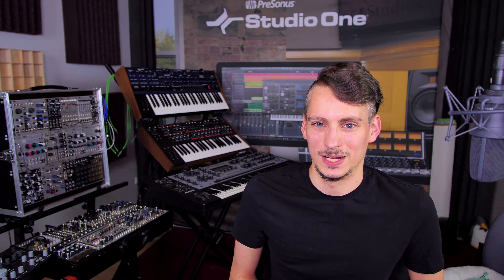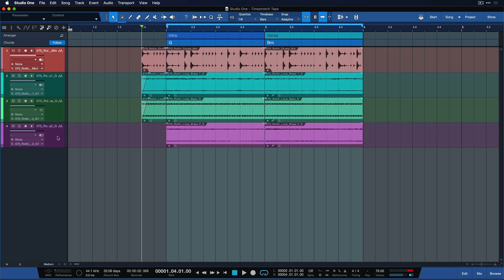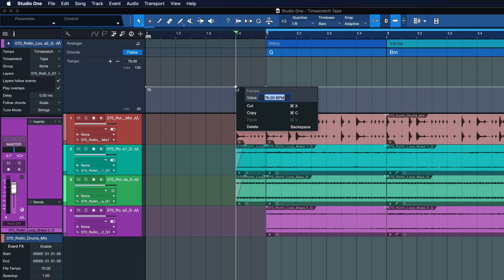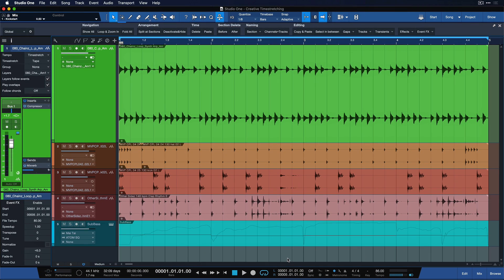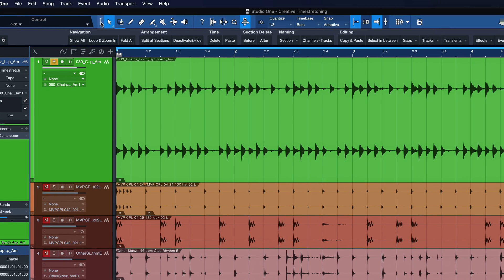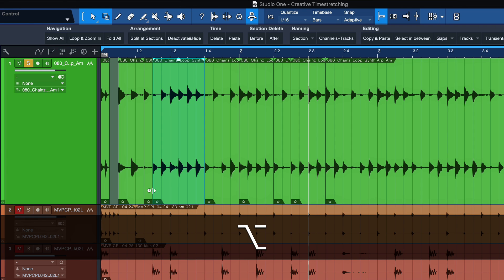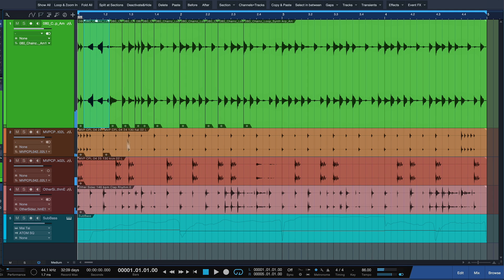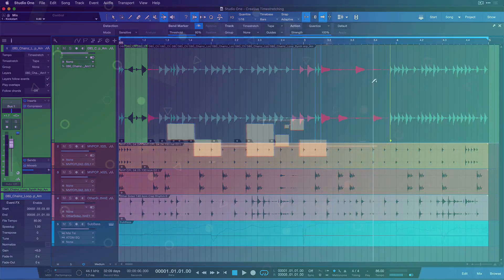How to do awesome Tape Stop / Start Effects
Thanks to the brand new Timestretch “Tape” algorithm in Studio One 5, you can achieve some awesome-sounding Tape Stop effects, and more. PreSonus Software Specialist Gregor Beyerle shows you how it’s done.